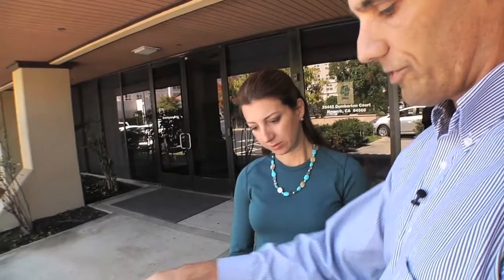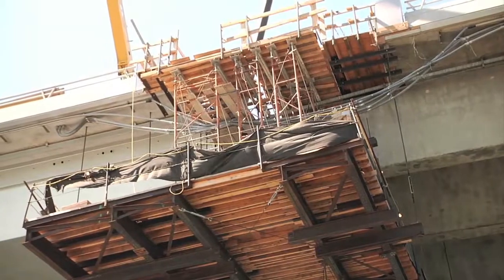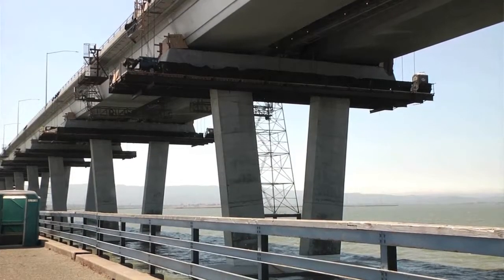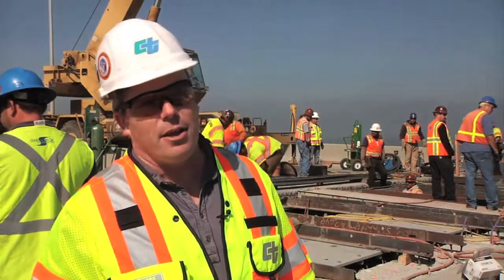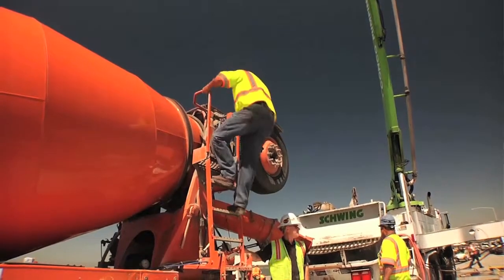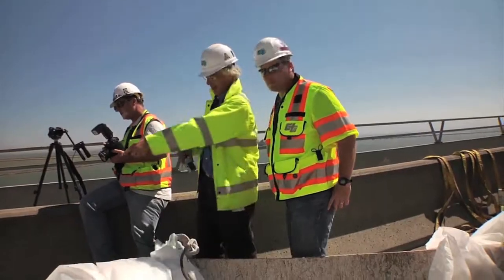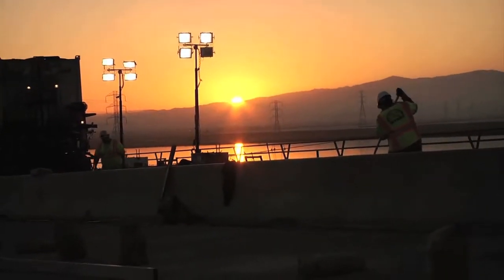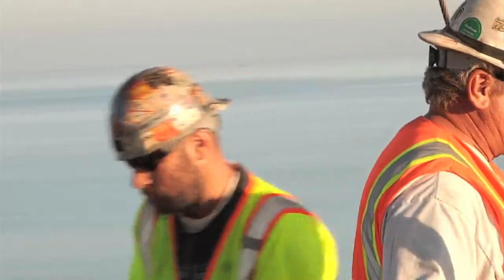Dumbarton Bridge Stronger After Labor Day Weekend Seismic Operation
A planned shutdown of the Dumbarton Bridge over Labor Day weekend 2012
allowed crews to install a critical seismic joint at on the eastern side of the bridge where the concrete approach meets the steel box girder section of the bridge.
 Videographer Mark Jones was on the scene before and during the operation, and explains how the bridge was lifted several inches with hydraulic jacks as the weekend began, so crews could install that joint.   Now that the joint has been installed, crews can work below the bridge deck, and for the next few months, continue the process of installing 96 seismic bearings to make the Dumbarton Bridge even safer during a major earthquake.